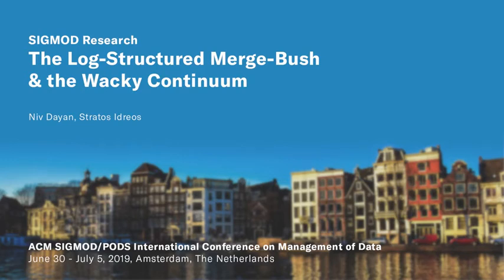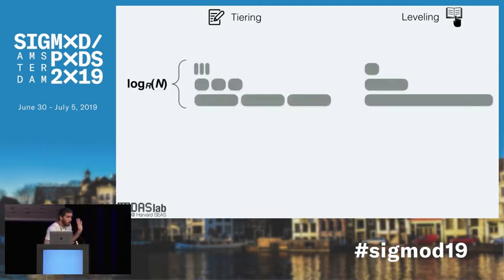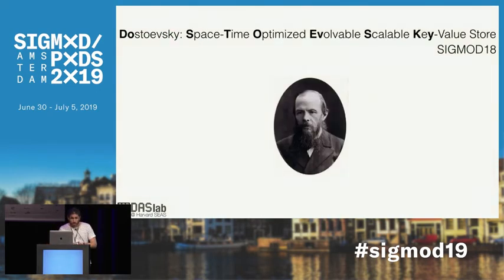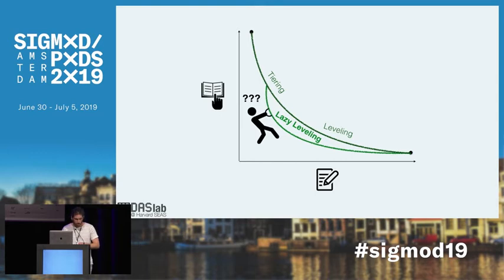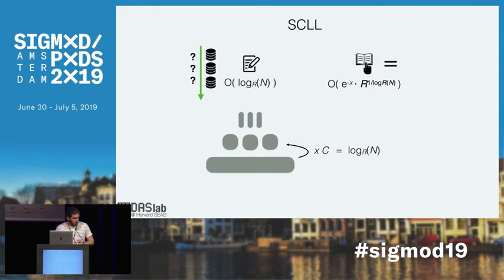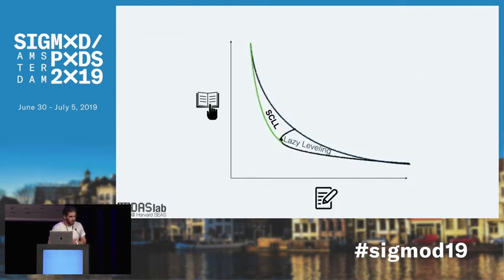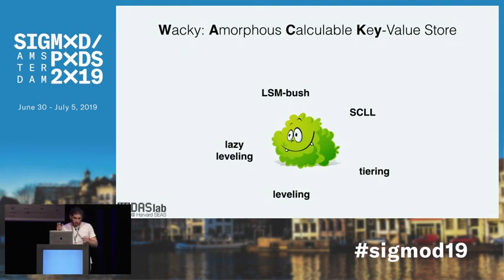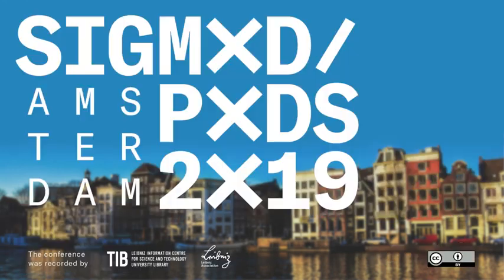The Log-Structured Merge-Bush & the Wacky Continuum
Full talk from SIGMOD 2019.